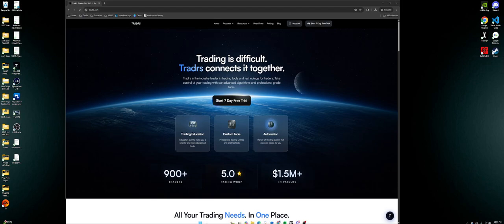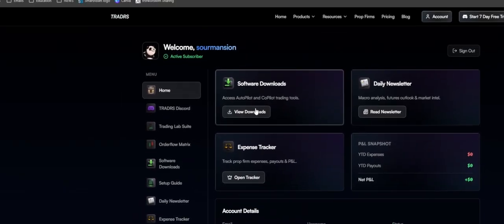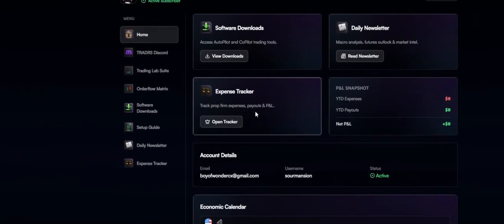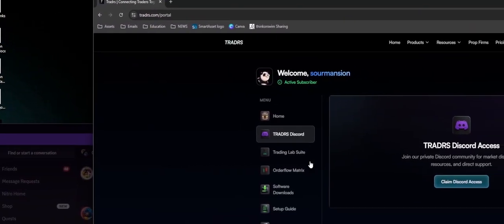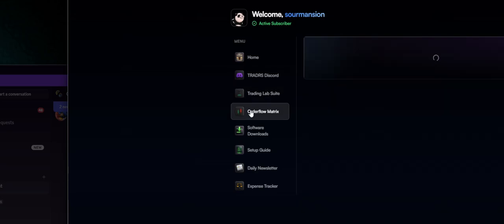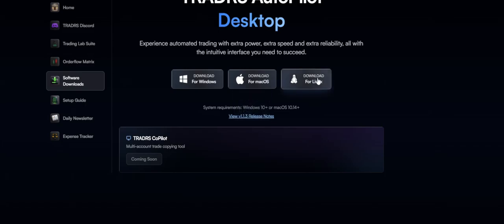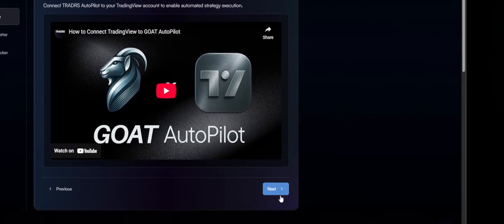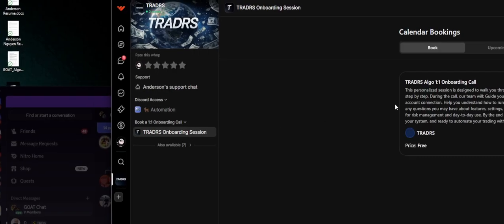Welcome to TRADRS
Welcome to TRADRS — your new home for professional trading tools, automation, and the Trading Lab ecosystem.

In this video, I’m walking you through exactly how to get fully set up, including where to claim your access, unlock/download your tools, and go over everything included in your membership.

✅ In This Video You’ll Learn How To:

🔓 Claim your TRADRS Discord access
🧠 Access the Trading Lab Indicator / Algo
📊 Access the Orderflow Matrix Indicator
🤖 Download & install TRADRS AutoPilot Software
🧩 Use the Interactive Setup Guide (step-by-step)
📌 Find important links, updates, and member-only resources

Member Portal Setup Checklist

✔ Step 1: Claim Discord Access
✔ Step 2: Access Trading Lab + Algo Suite
✔ Step 3: Download AutoPilot
✔ Step 4: Follow the Interactive Setup Guide

 🔥 TRADRS Mission

TRADRS is built to help traders stop guessing and start operating like professionals — with:

⚡ High-performance tools
🧠 Real strategy development
🛡 Risk management + automation
📈 Clean execution workflows
🏆 Community + support

📌 Important Note

• Automation updates
• Trading Lab drops
• Strategy education
• AutoPilot improvements
• Market intel + risk alerts

Welcome to TRADRS. Let’s build. 🐐🔥